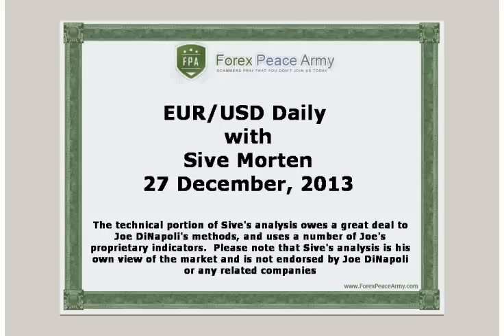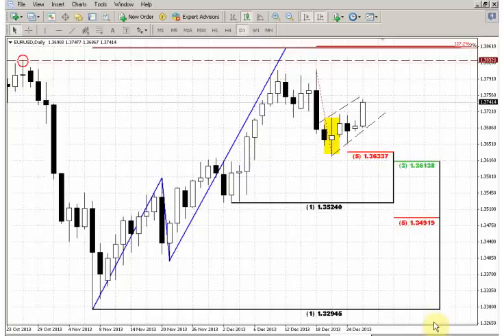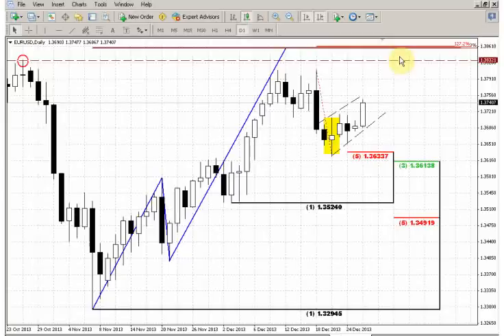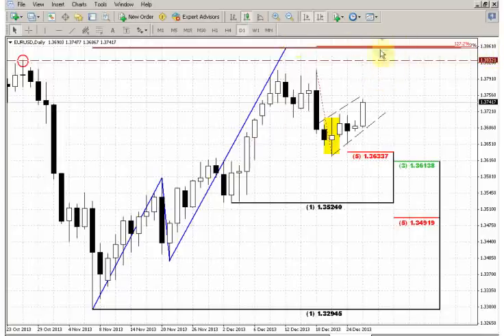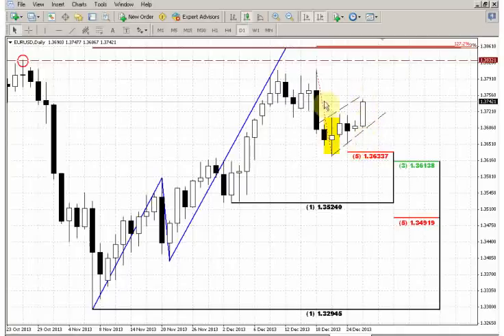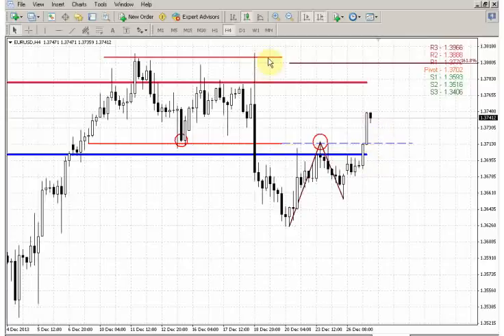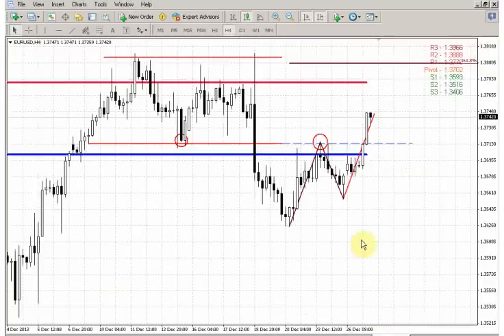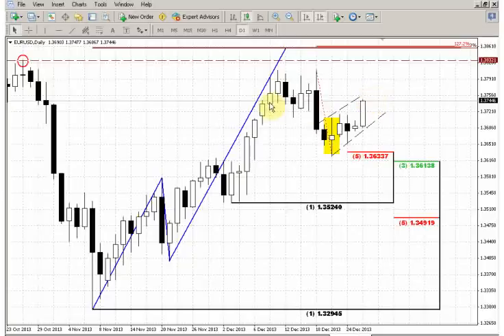ForexPeaceArmy | Sive Morten EUR Daily 12.27.13